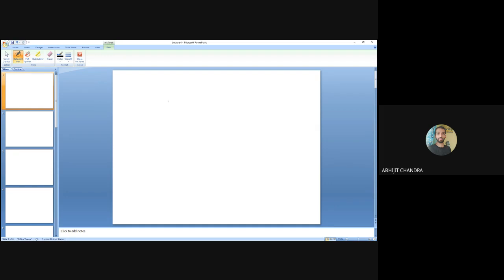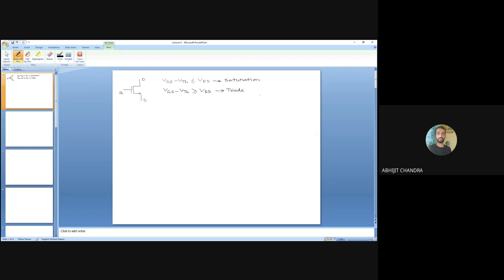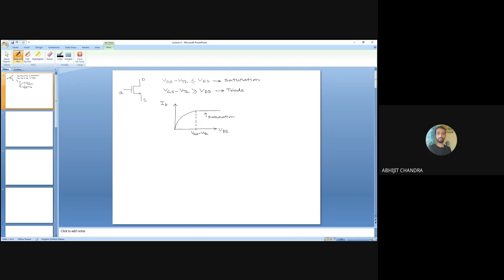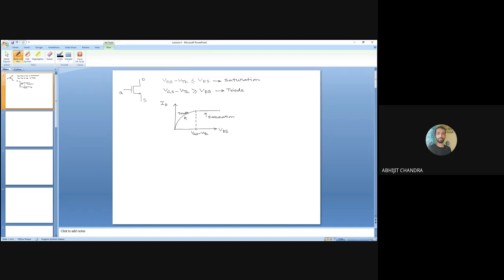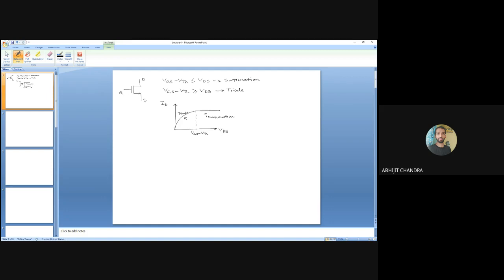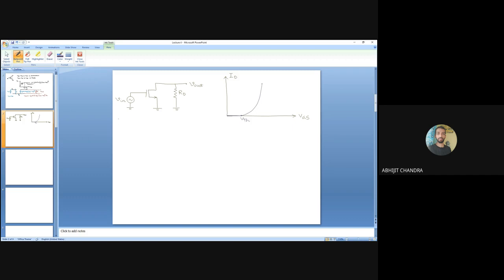Lecture 4: Biasing a MOS device